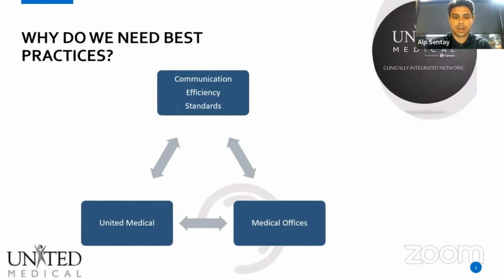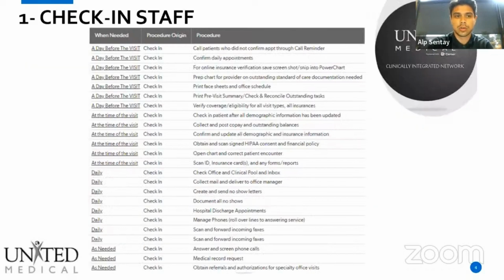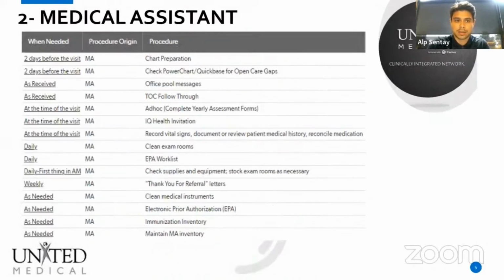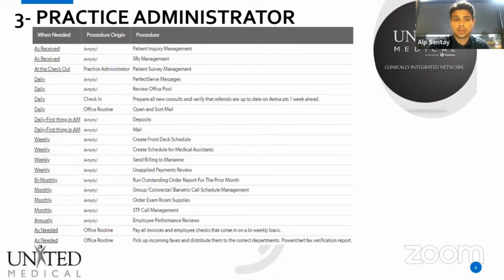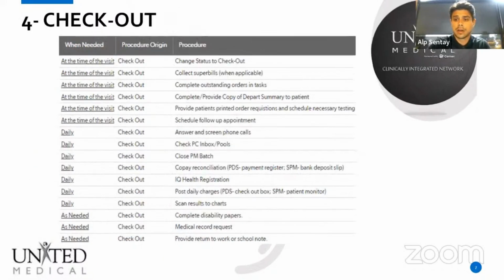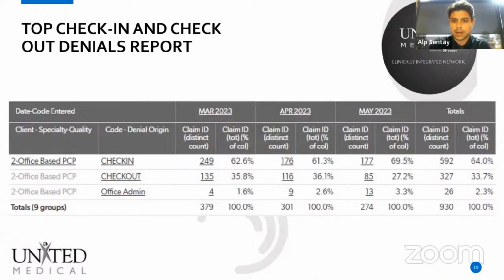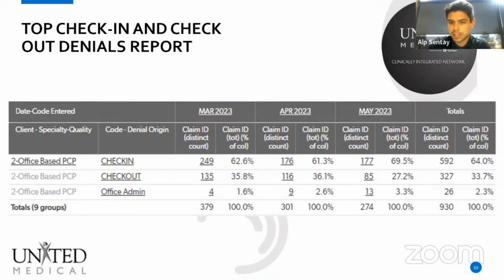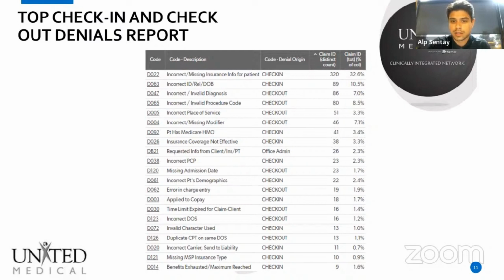RCM: Best Practices for Medical Offices